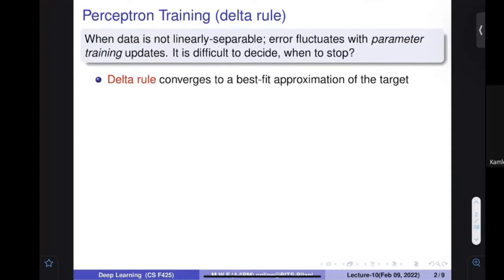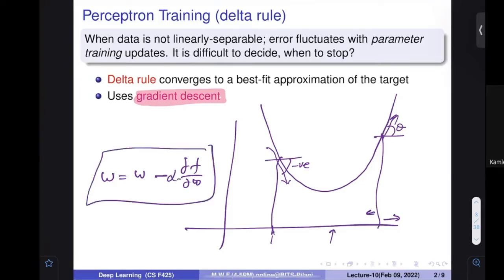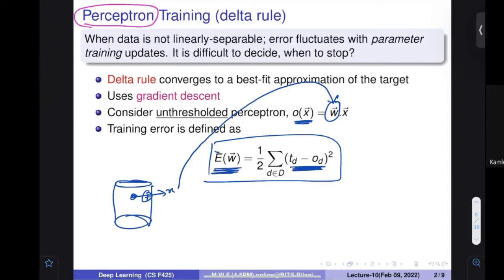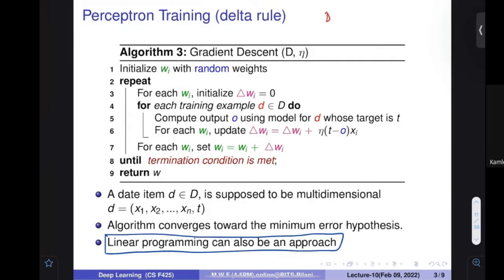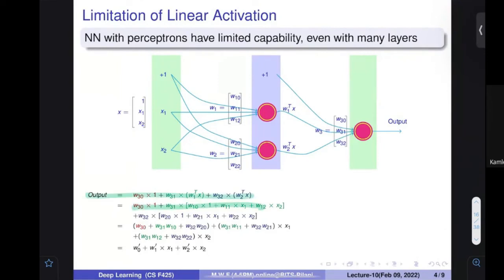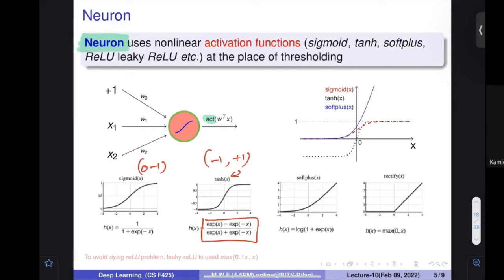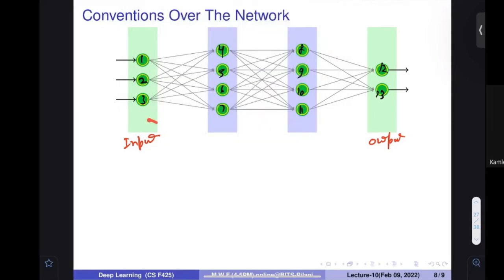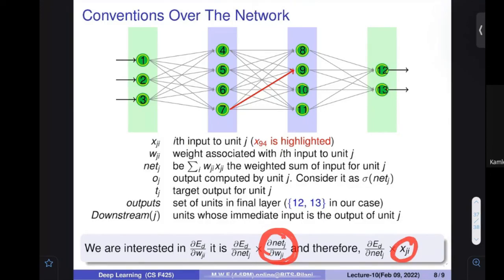BITS-DeepLearning2022Jan-Lecture-10: Delta Training Rule, Activation Functions